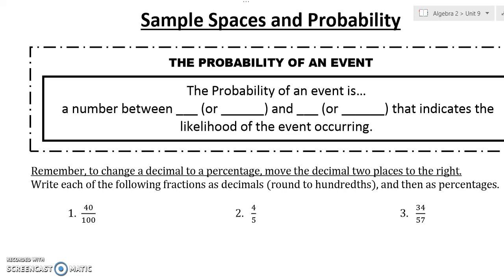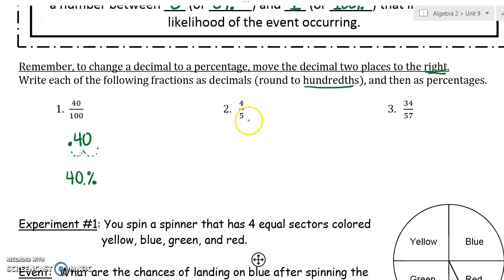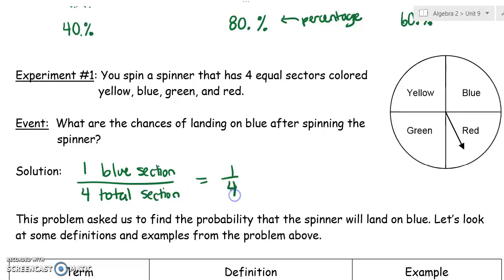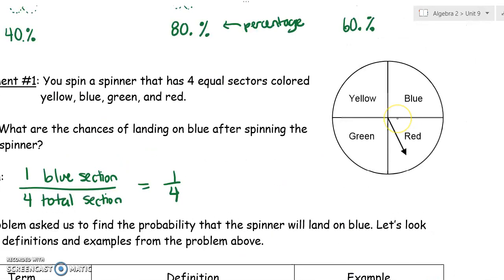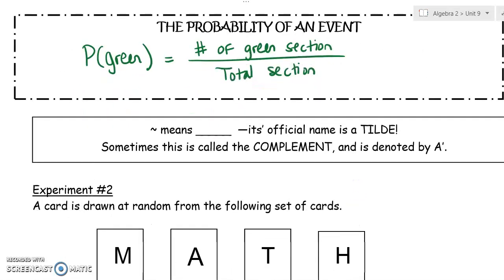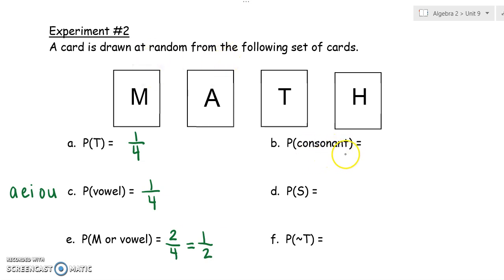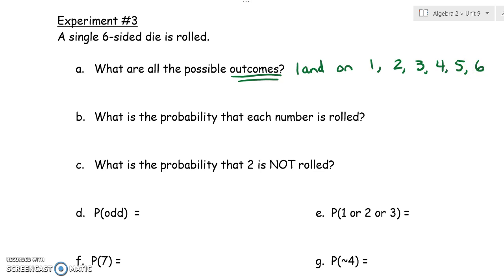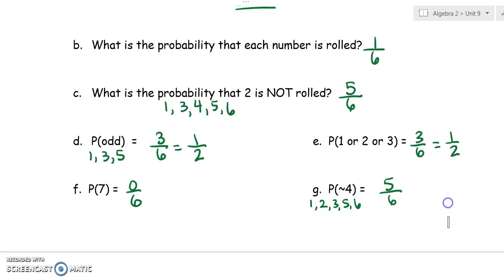A2 U9 Day 1 Sample Space and Probability Video Notes